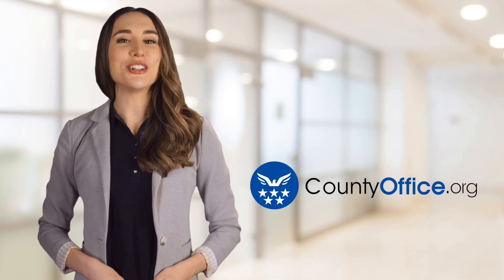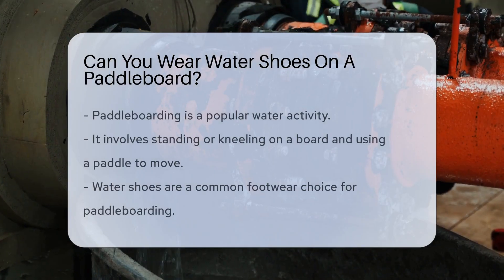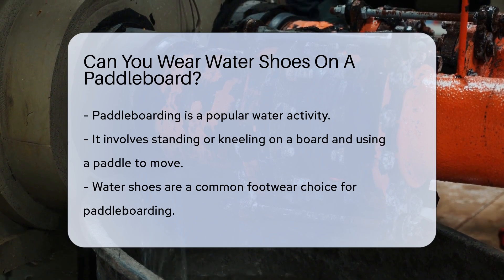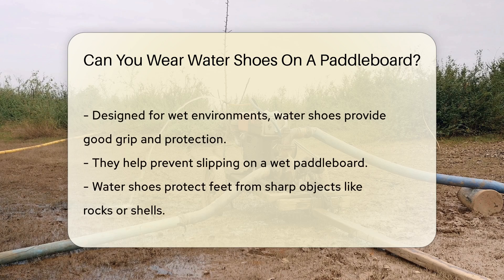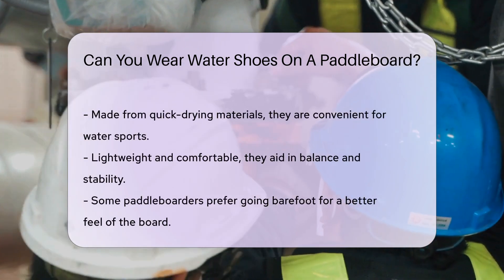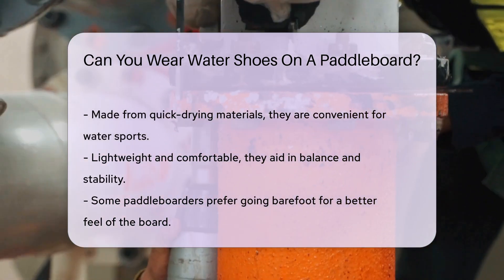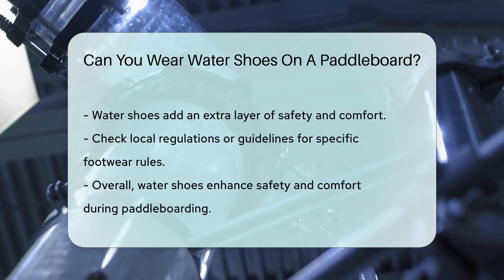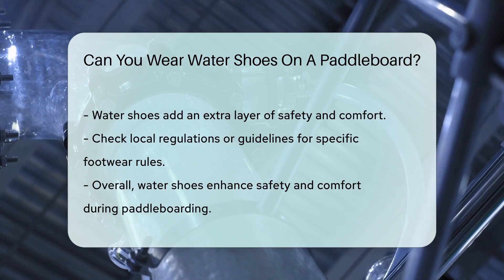Can You Wear Water Shoes On A Paddleboard? - CountyOffice.org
Can You Wear Water Shoes On A Paddleboard? Are you a paddleboarding enthusiast looking for the best footwear option for your next adventure on the water? In this engaging video, we delve into the benefits of wearing water shoes while paddleboarding. Discover why water shoes are a popular choice among paddleboarders, offering both safety and comfort in wet environments. Learn how these quick-drying, lightweight shoes can enhance your balance and stability on the board, providing protection from slippery surfaces and sharp objects in the water.

Before you head out for your next paddleboarding session, it's essential to understand the advantages of incorporating water shoes into your gear. Stay informed about local regulations regarding footwear on paddleboards to ensure a seamless and enjoyable experience on the water. Whether you're a seasoned paddleboarder or just starting out, water shoes can elevate your performance and overall enjoyment of this exhilarating water sport.

Don't miss out on this insightful discussion on the importance of water shoes in paddleboarding.